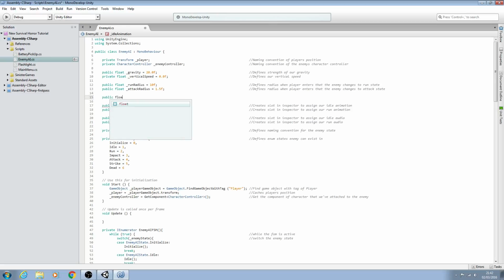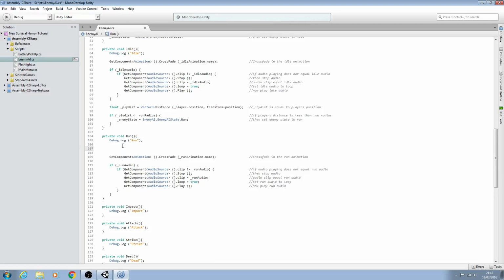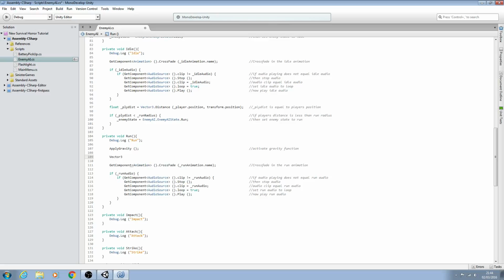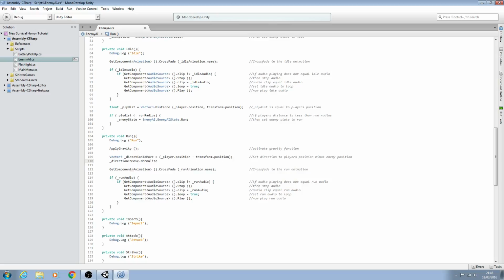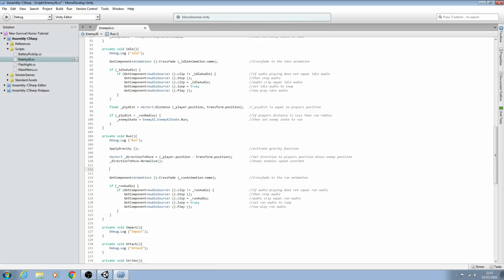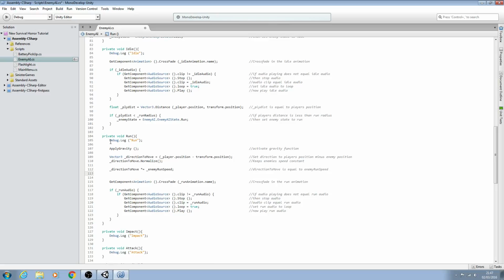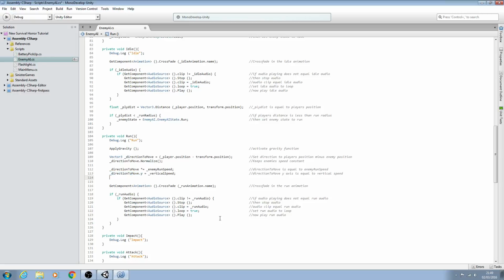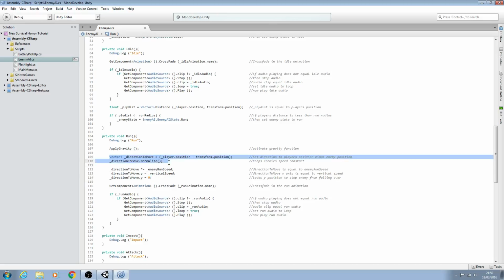Unity3D Survival Horror #34 EnemyAI Movement Part 1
In this lesson we begin work on the enemies movement within our finite state machine.